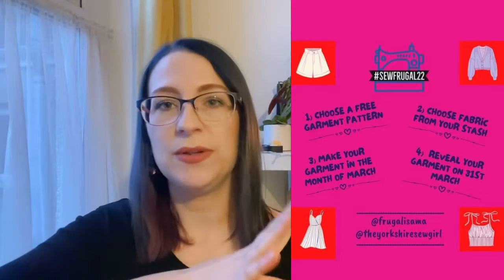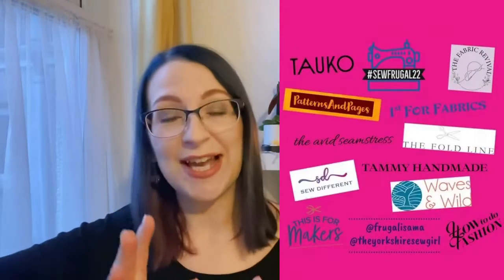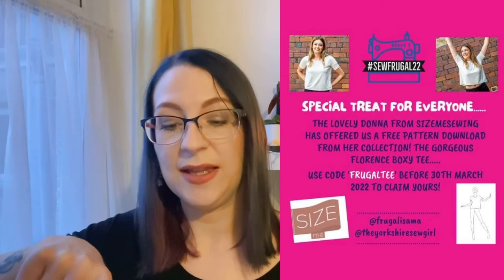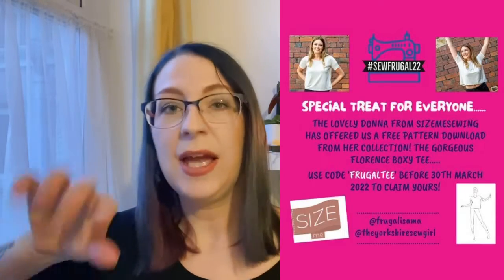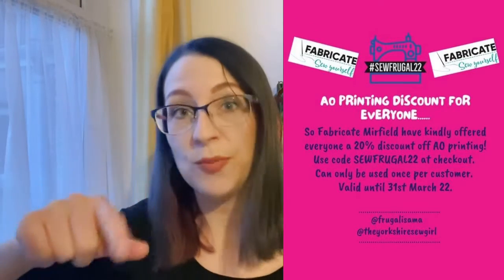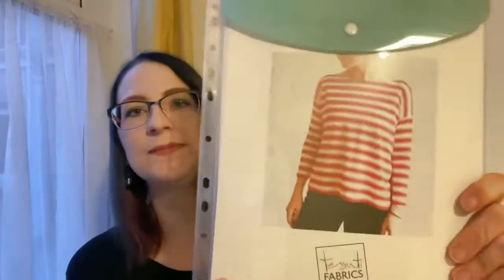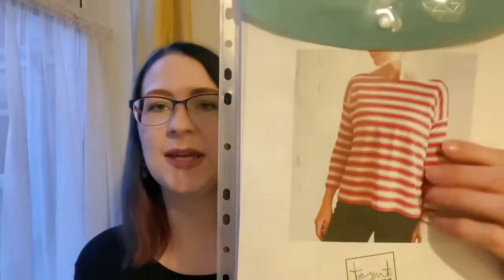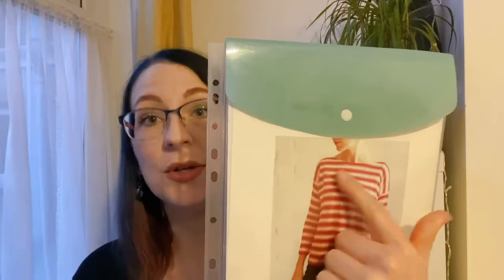SEWFRUGAL22 - Some Pattern Inspiration & My Plans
Hi All!!!

Welcome to sewfrugal22 !! This March challenge is being hosted by the lovely ladies Ruan and Sam of The Yorkshire Sew Girl and Frugalisama. You can find all the details on their pages - don’t forget to check them out on Instagram!!

Hopefully this is everything but I’m sure you’ll find what you need 😊

Are you taking part in the challenge?? What are you thinking of making??

Video created and produced using PowerDirector